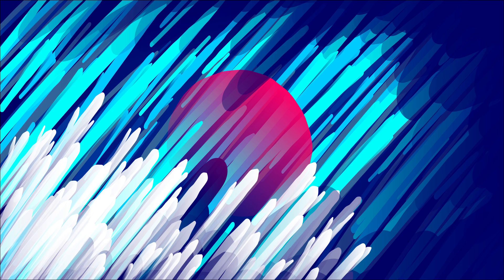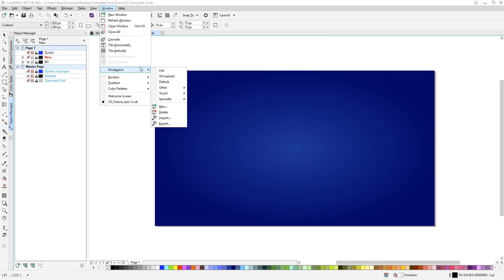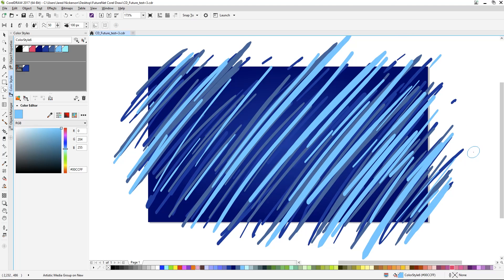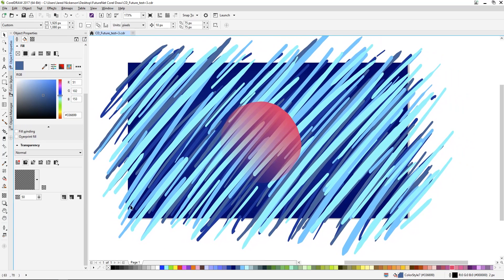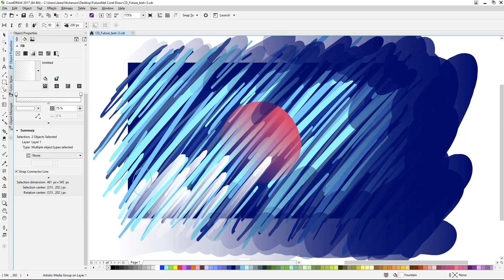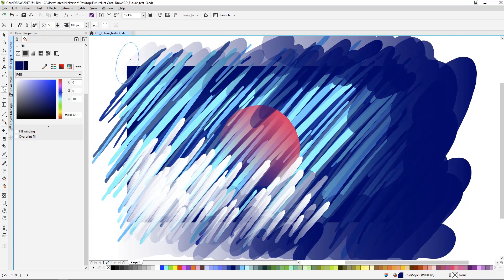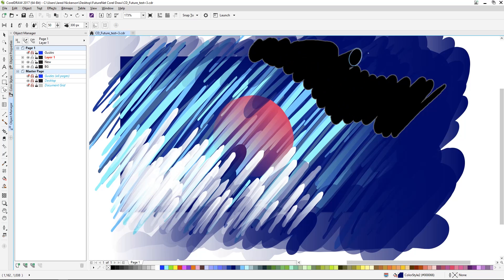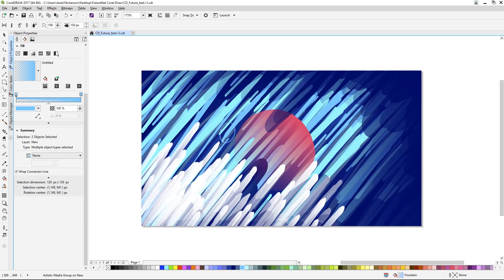Get creative with CorelDRAW 2017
Jared Nickerson demonstrates the Artistic Media Expression tool in CorelDRAW 2017